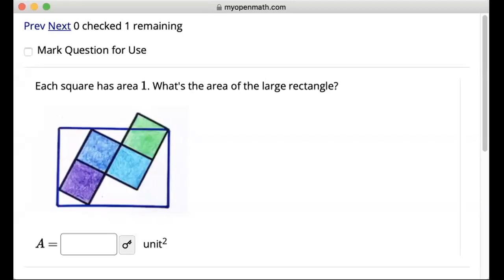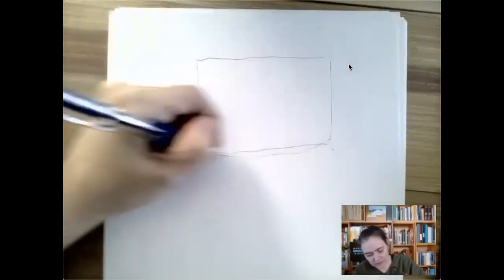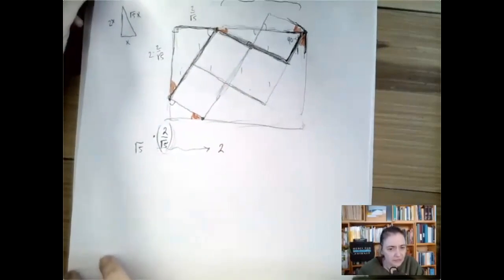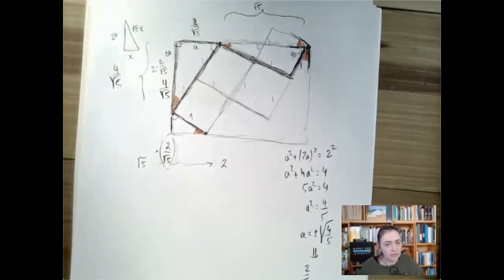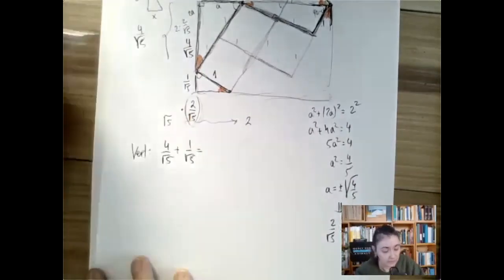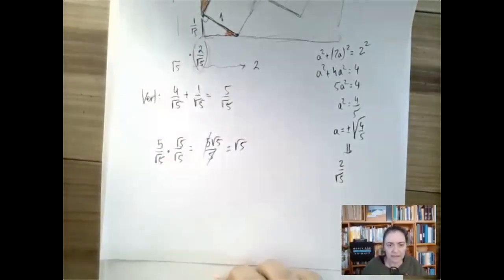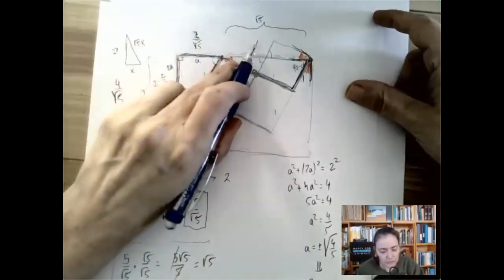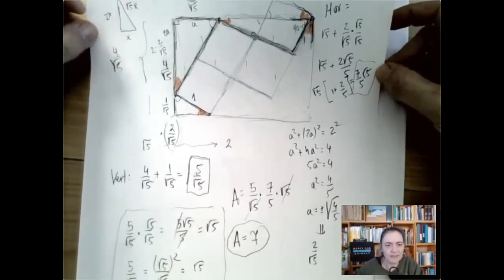A Geometry Puzzle by Catriona Shearer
Similar triangles, Pythgorean Theorem, radical expressions